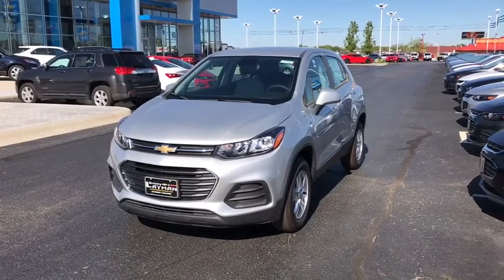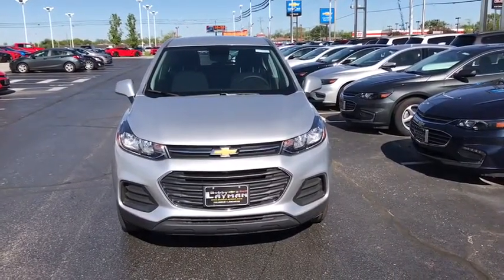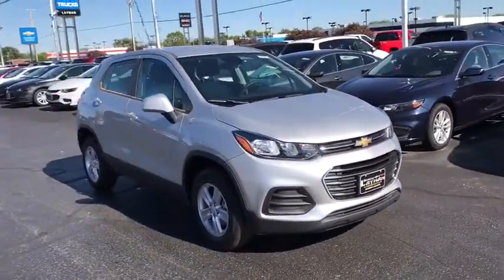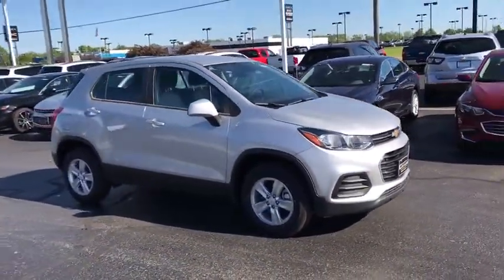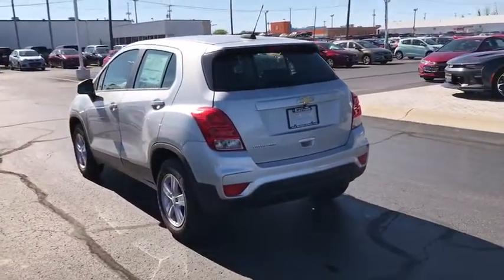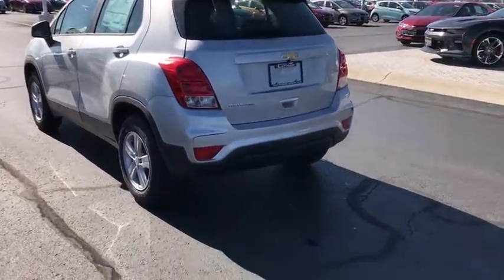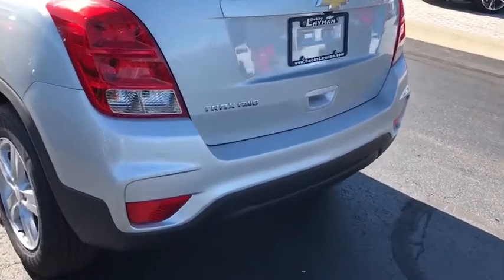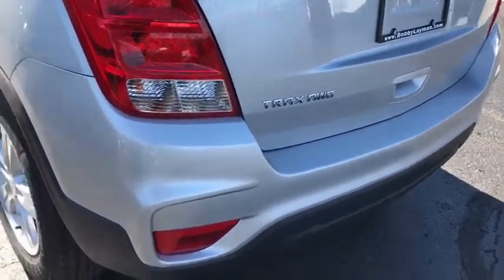2017 Chevrolet Trax Columbus, London, Springfield, Hilliard, Dublin, OH HL239878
2017 Chevrolet Trax

New Price! 2017 Chevrolet Trax LS Silver Ice Metallic ECOTEC 1.4L I4 SMPI DOHC Turbocharged VVT $2,970 off MSRP! $2,508 below Invoice! Priced below KBB Fair Purchase Price! Trax LS, 4D Sport Utility, ECOTEC 1.4L I4 SMPI DOHC Turbocharged VVT, 6-Speed Automatic, AWD, Silver Ice Metallic, Jet Black/Light Ash Gray Cloth. Trax LS, 4D Sport Utility, ECOTEC 1.4L I4 SMPI DOHC Turbocharged VVT, 6-Speed Automatic, AWD, Silver Ice Metallic, Jet Black/Light Ash Gray Cloth, 2 USB Ports w/Auxiliary Input Jack, 2-Way Manual Front Passenger Seat Adjuster, 3.53 Final Drive Axle Ratio, 4-Way Manual Driver Seat Adjuster, 4-Wheel Disc Brakes, 6 Speakers, 6-Speaker Audio System Feature, ABS brakes, Air Conditioning, Alloy wheels, All-Wheel Drive Chassis, AM/FM radio, Brake assist, Bumpers: body-color, Cloth Seat Trim, Compass, Delay-off headlights, Driver door bin, Driver vanity mirror, Driver's Seat Mounted Armrest, Dual front impact airbags, Dual front side impact airbags, Electronic Stability Control, Emergency communication system, Exterior Parking Camera Rear, Front anti-roll bar, Front Bucket Seats, Front Bucket Seats w/Driver Power Lumbar, Front reading lights, Front wheel independent suspension, Fully automatic headlights, Illuminated entry, Knee airbag, Low tire pressure warning, Occupant sensing airbag, Outside temperature display, Overhead airbag, Panic alarm, Passenger door bin, Passenger vanity mirror, Power door mirrors, Power steering, Power windows, Premium audio system: Chevrolet MyLink, Radio data system, Radio: Chevrolet MyLink Audio System, Rear seat center armrest, Rear side impact airbag, Rear window defroster, Rear window wiper, Remote keyless entry, Security system, Speed-sensing steering, Split folding rear seat, Spoiler, Steering wheel mounted audio controls, Tachometer, Telescoping steering wheel, Tilt steering wheel, Traction control, Trip computer, and Variably intermittent wipers. 30/24 Highway/City MPGbr Please Call OR Text our Friendly and Professional Internet Department to qualify for these Special Internet Prices!!! Brad at Dominique Martin or Dawn Speights *** For Special Fleet Incentives please call Jack Morris or James Maley .br Price does not include Tax, Title and License; Price includes: $500 - General Motors Consumer Cash Program. Exp. 05/31/2017, $500 - Chevrolet National Purchase Bonus Cash. Exp. 05/31/2017